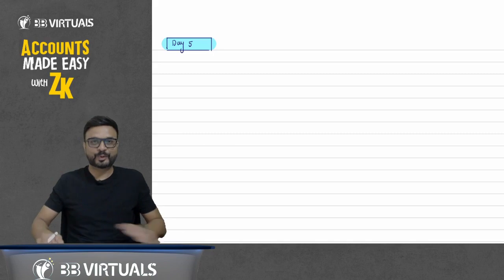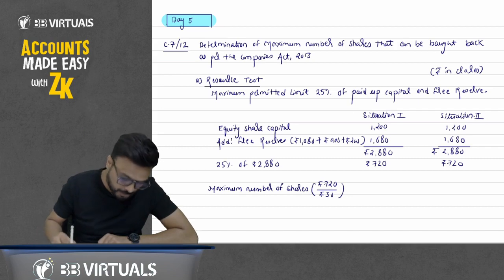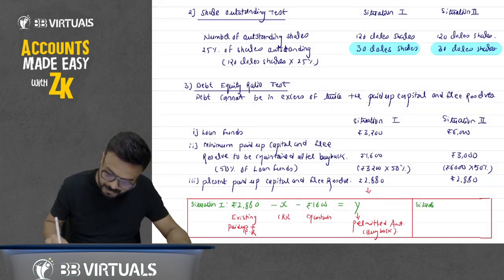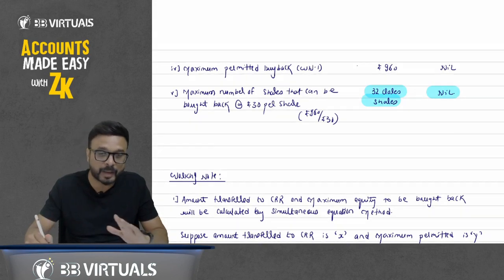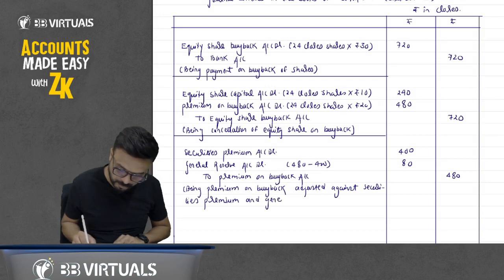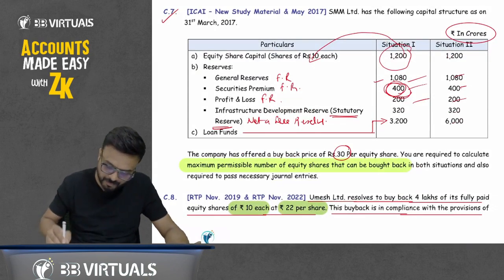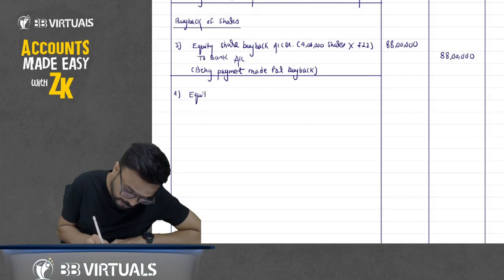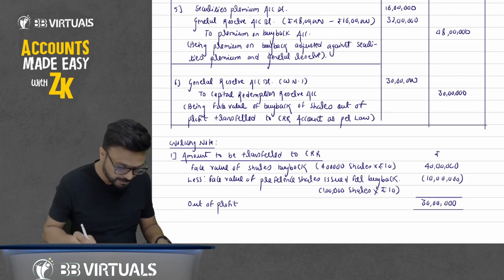CA Inter Advanced Accounting - Buy-Back I Day 5 - Part 1 I 100% English I CA Zubair Khan